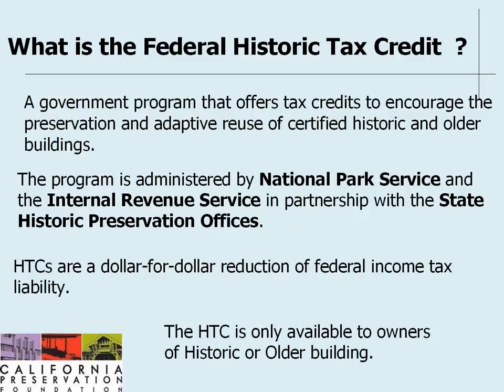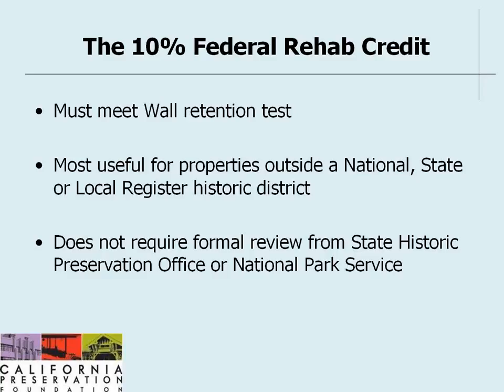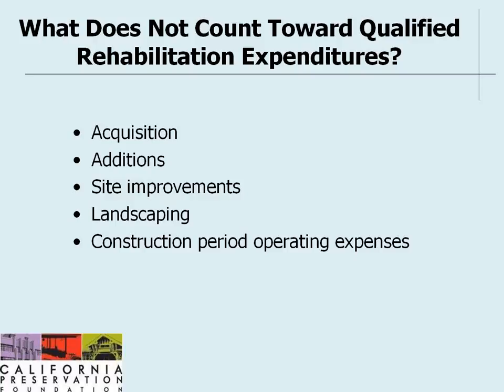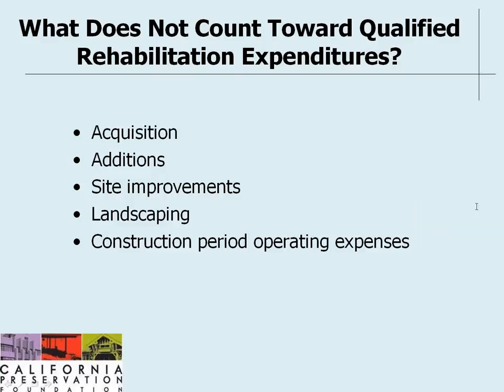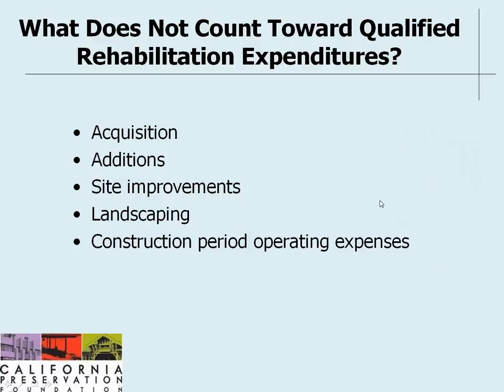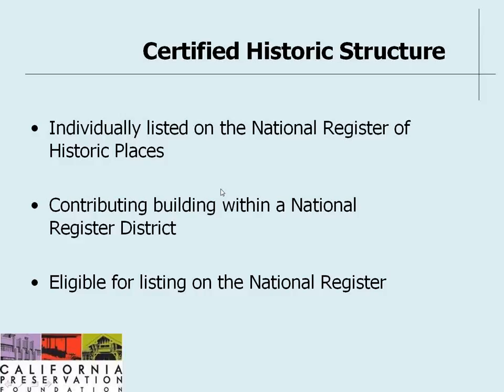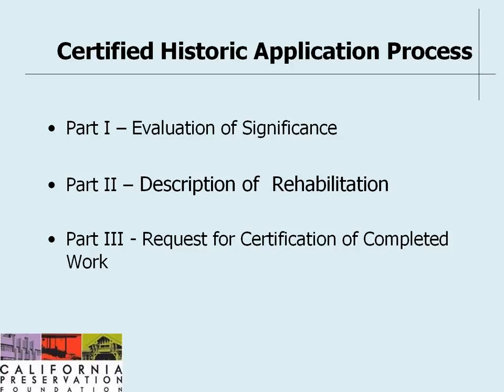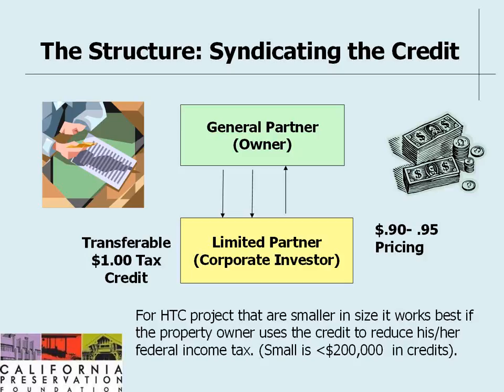Understanding the Federal Historic Tax Credit